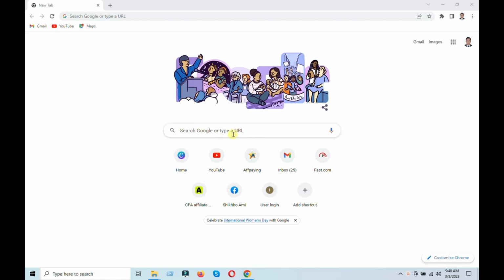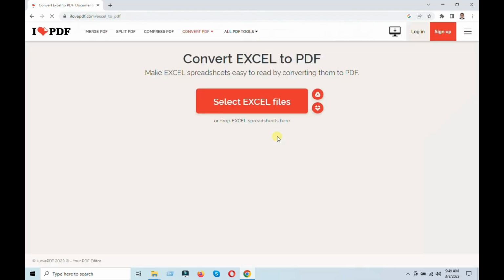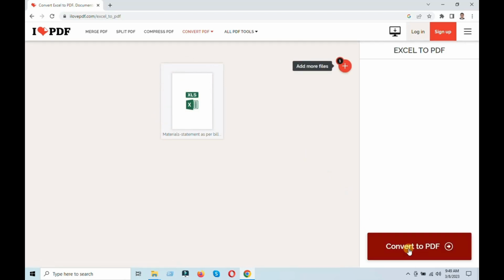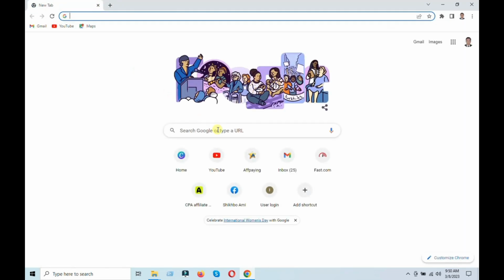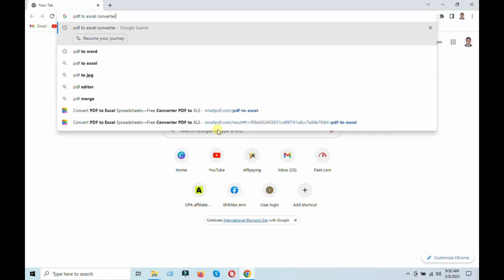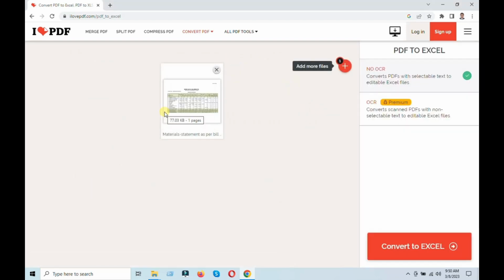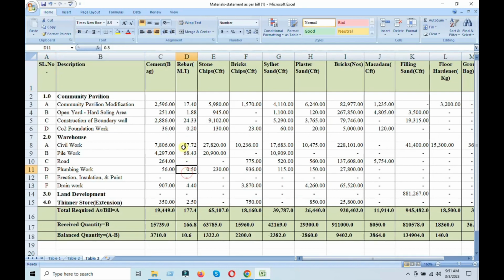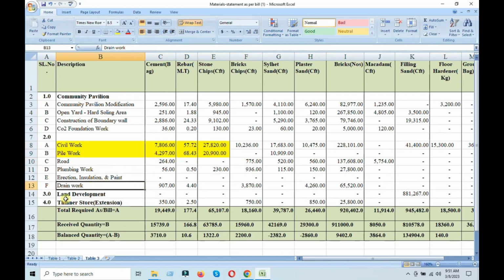How To Convert Excel To PDF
In this video digital e solution teach you how to convert excel to pdf in very easy way. So if you are beginners to learn pdf to excel then this video will best for you.